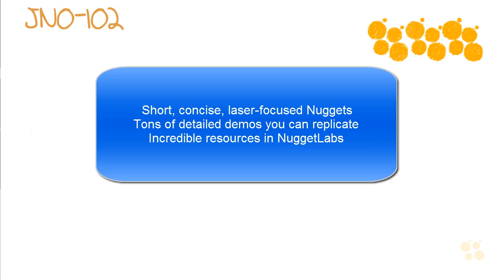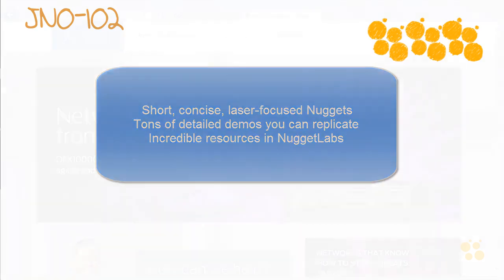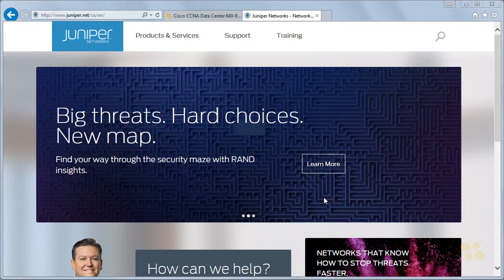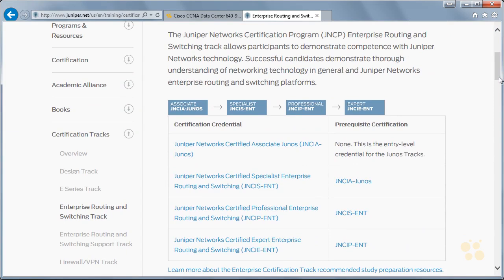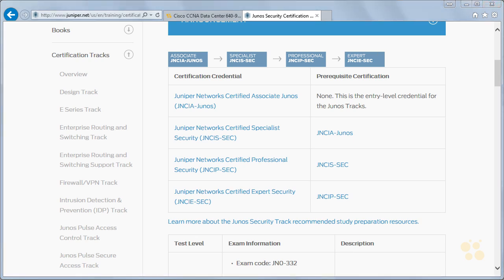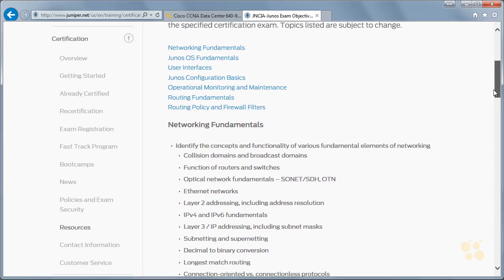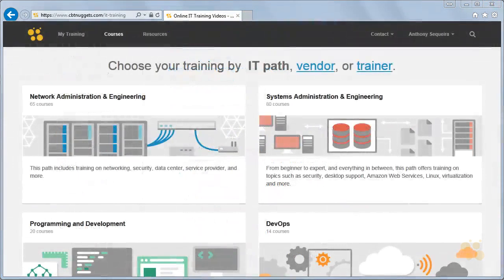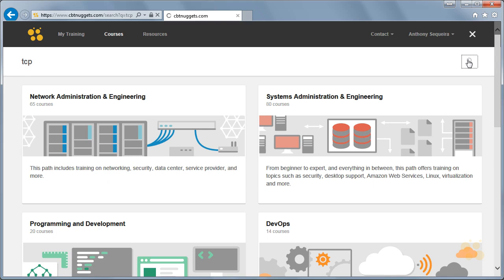01 Intro to JN0 102